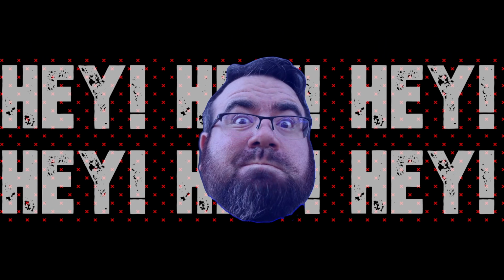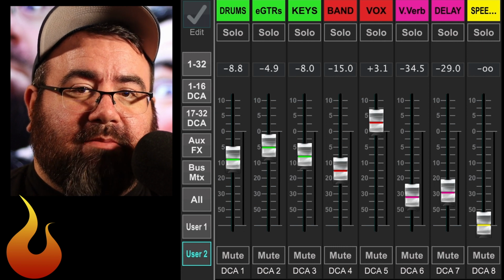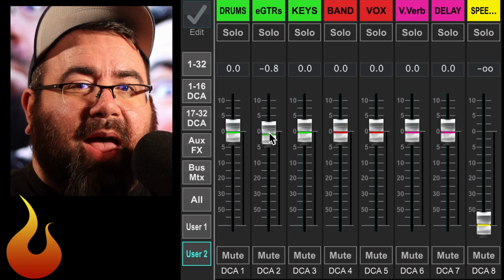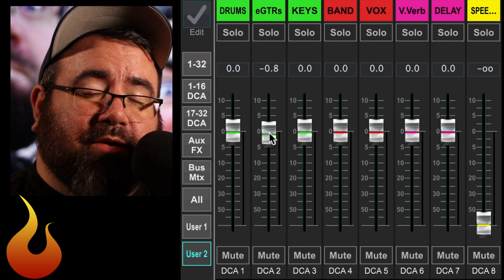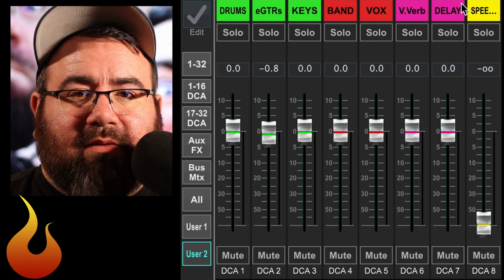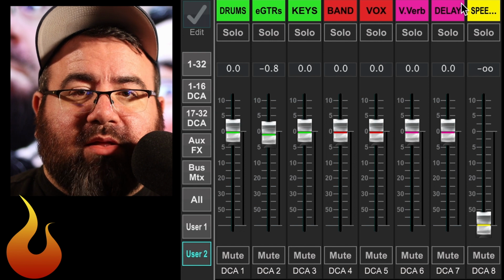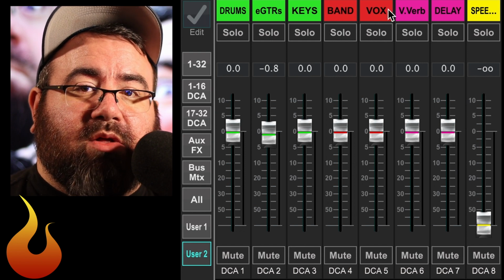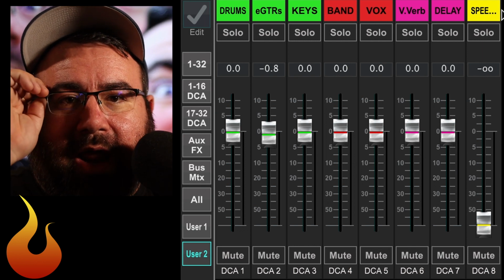6 Common DCA Mistakes - AscensionTechTuesday - EP138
6 Common DCA Mistakes - AscensionTechTuesday - EP138

DCAs and VCAs on digital mixers are great but commonly used in confusing or inefficient ways. This week, Chad shows 6 common mistakes that could be hurting your mix.

These tips can be applied to any number of digital mixers such as the Behringer X32 or Wing, Midas M32, Allen & Heath SQ, Avantis, dLive, Soundcraft VI series or really any mixer that has a group option.